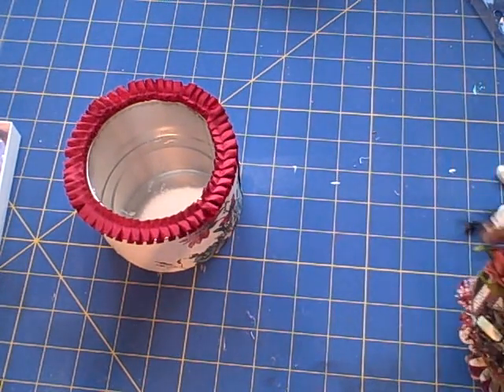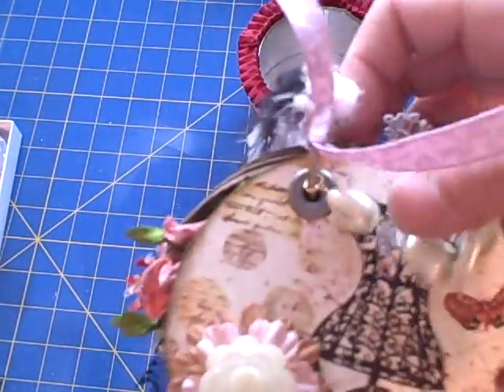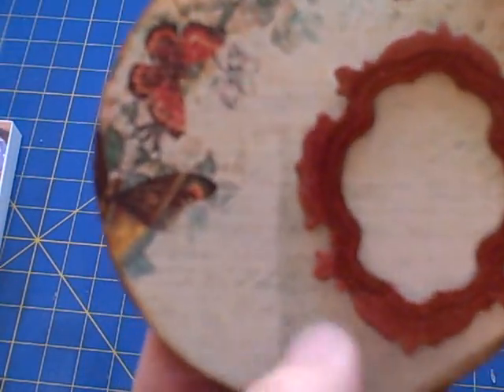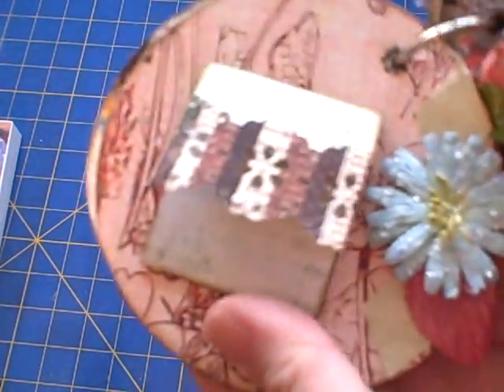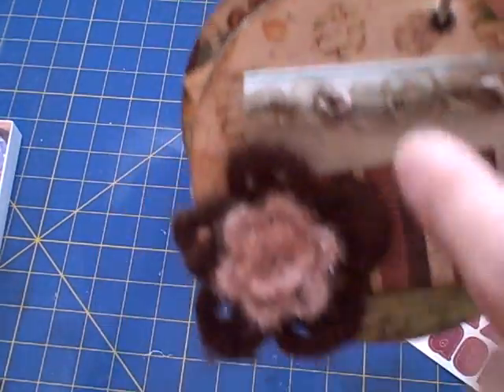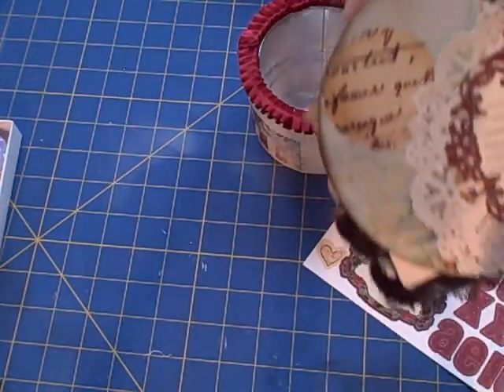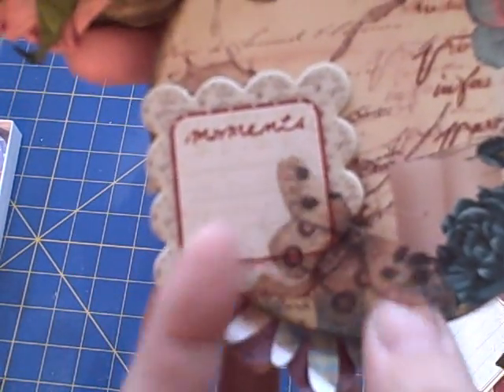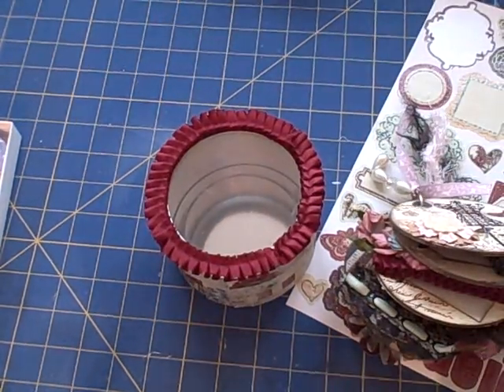Prima Pastiche mini album and tin